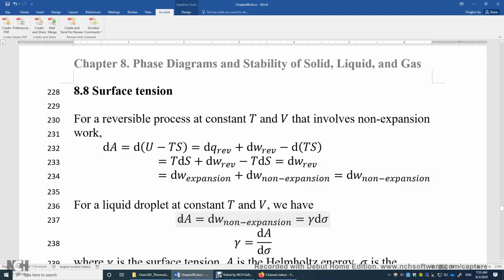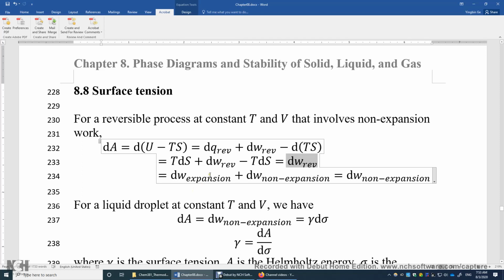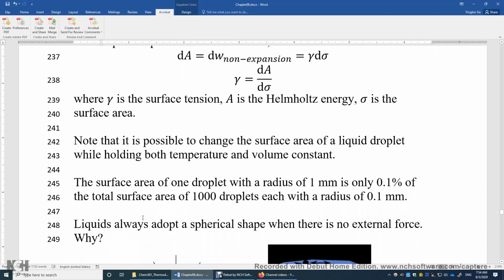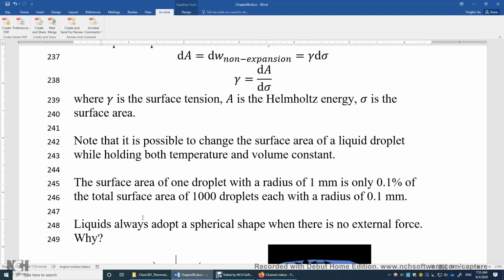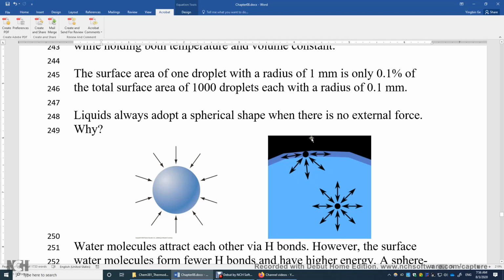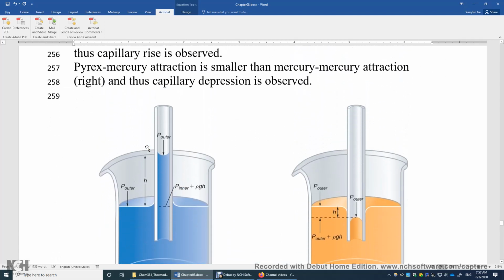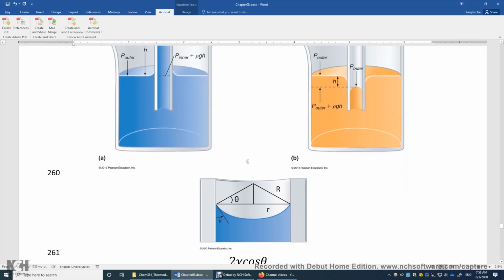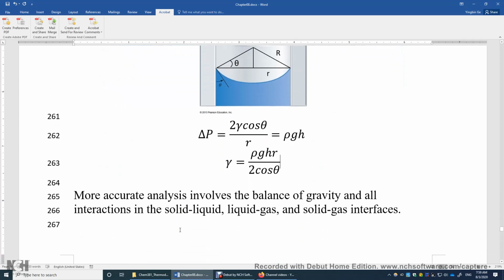8 8 Surface Tension